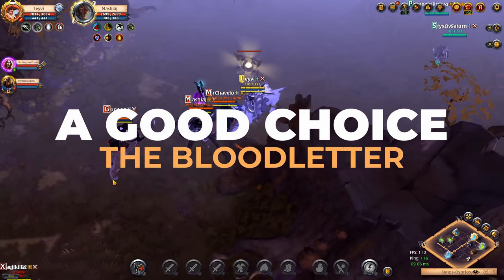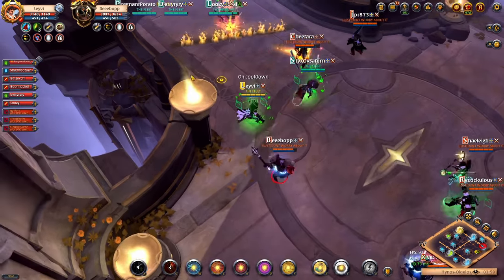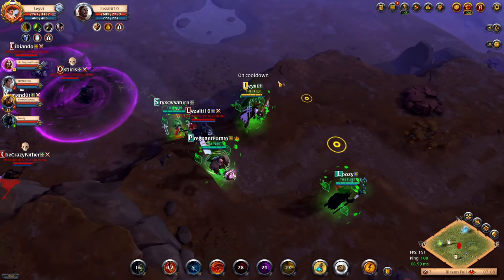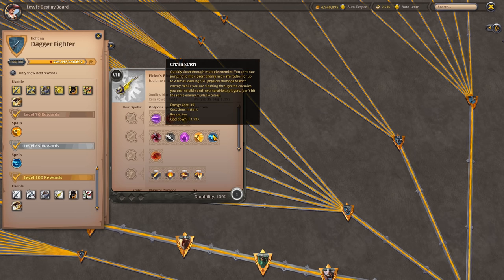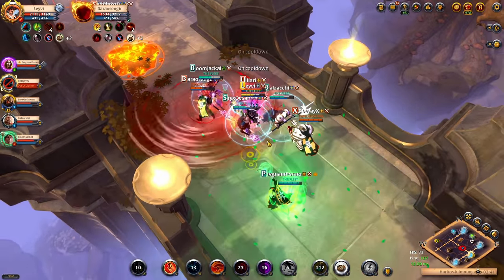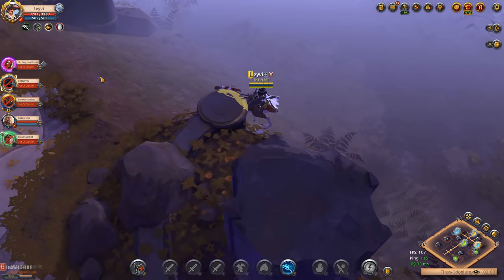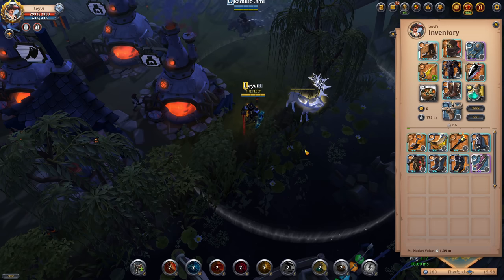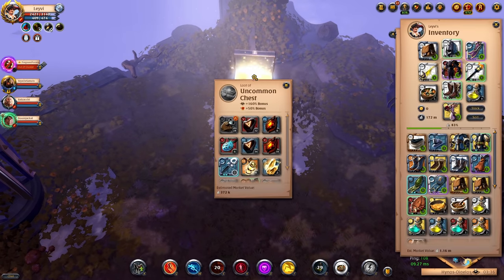The Best Weapon in Albion Online for Beginners and Solo Players!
Don't know what weapon to use in Albion Online and wonder what's best? Well, the best weapon in Albion Online for beginners and solo players is the Bloodletter. In this beginners guide and weapon overview I explain why and also share my favorite build with you that's good for both PvE and PvP content, whether you play solo or in a group.

There are many good weapons in AlbionOnline but many of these only shine in specific content. The Bloodletter on the other hand is a very versatile weapon that can be used in a lot of the content the game has to offer. PvE, PvP, transport runs and even gathering.

This makes this weapon an excellent choice for new players, solo players and everyone else that doesn't know what weapon they would like to play but want something that's viable in a lot of different areas.